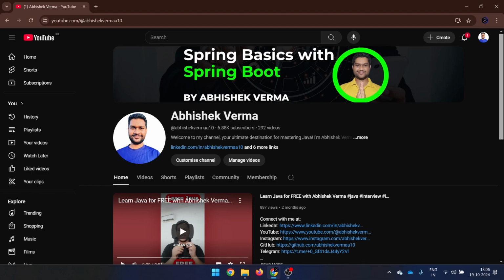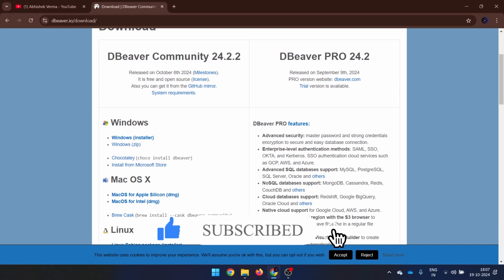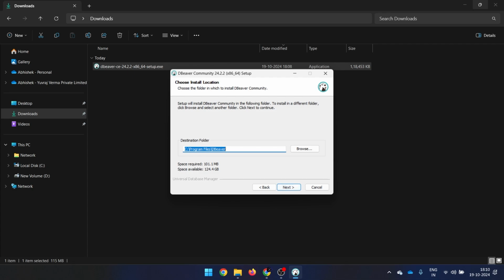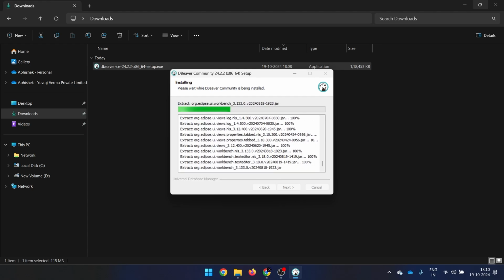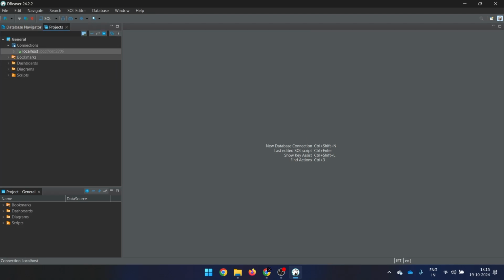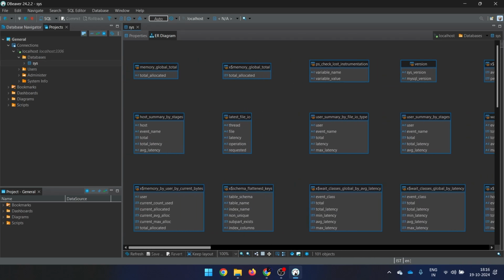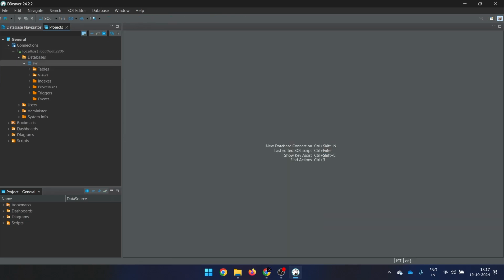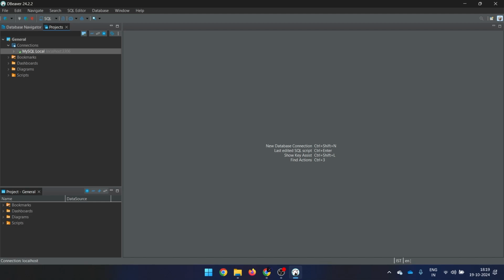How to Install DBeaver and Connect to MySQL & Postgres | Better than MySQL Workbench & pgAdmin!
In this video, I’ll guide you through downloading and installing DBeaver, a powerful database management tool that supports multiple databases like MySQL, PostgreSQL, and many others—both locally and remotely. If you don’t have a local MySQL database yet, make sure to watch my previous video on how to install MySQL Community Server.

At the end of this tutorial, I’ll show you how to connect your local MySQL database using DBeaver. The best part? The same steps work for connecting to PostgreSQL or any other database—whether local or remote.

Why choose DBeaver? It’s better than MySQL Workbench and pgAdmin because it handles both MySQL and PostgreSQL databases effortlessly in one tool and looks like Eclipse!